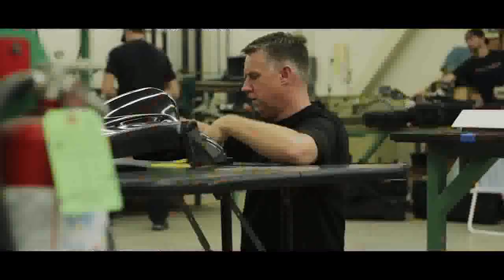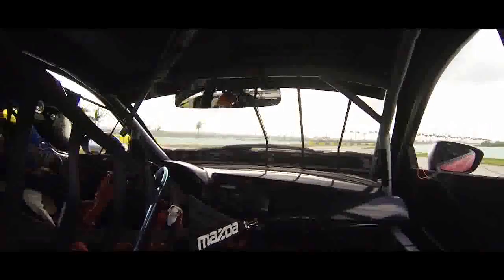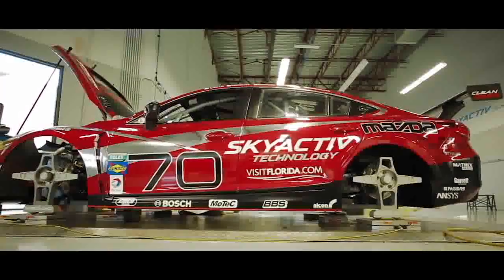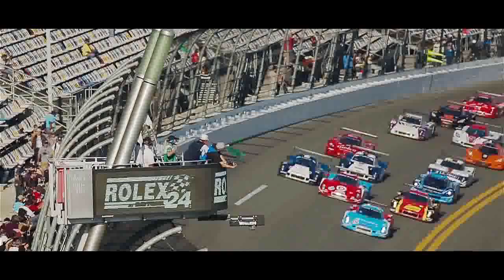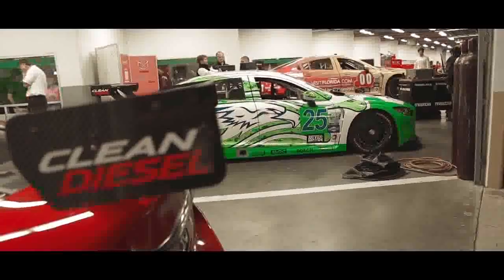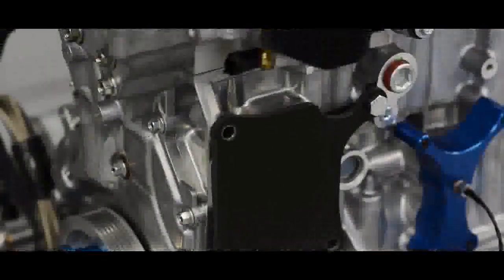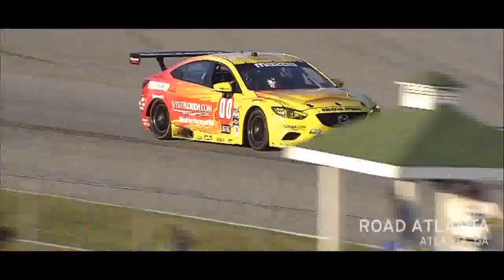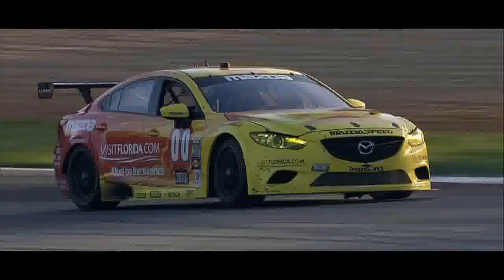The SKYACTIV® D Racing Story — Diesel Road to Victory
Follow the Mazda racing teams' road to victory as they debut the all-new twin-turbo SKYACTIV®-D diesel-powered cars for the 2013 GX Grand-Am race season. Go behind the scenes at Speedsource R&D to witness the grueling preparation, testing and development required to transform an early-production Mazda6 into a race-ready, diesel-powered contender, and turn a trial season into a victorious season—in just four races.